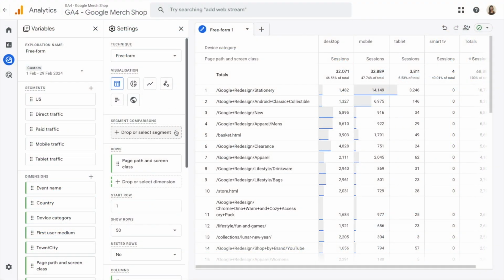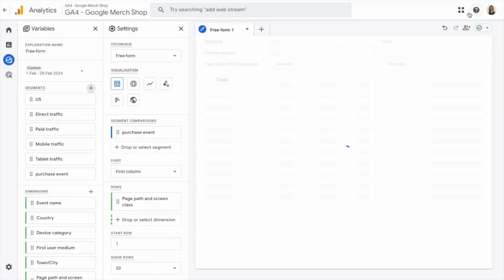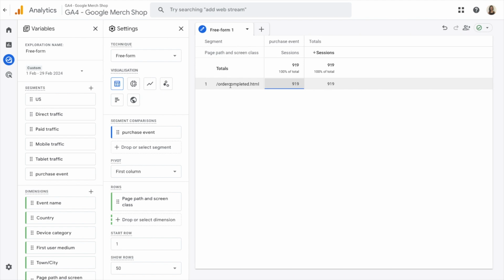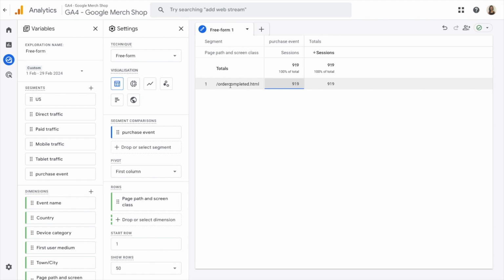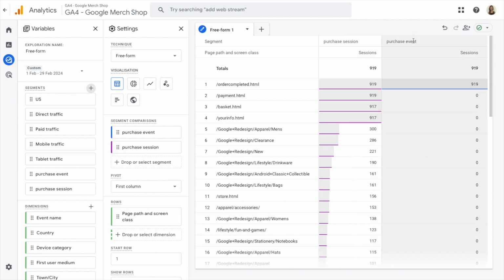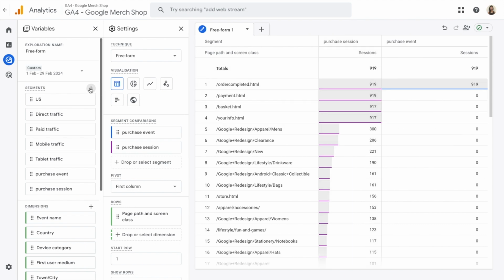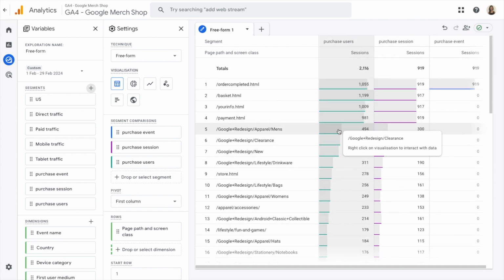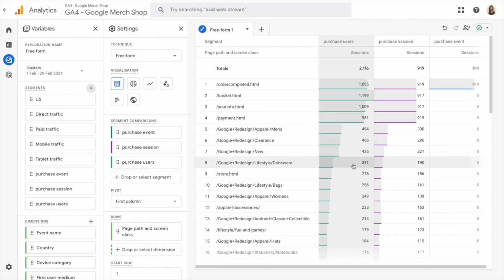Create segments in the Free Form report in Google Analytics 4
Learn how to create segments in the Free Form report in GA4.

If you want to learn more about Google Analytics 4 or Looker Studio (Google Data Studio), check out my courses on Udemy: